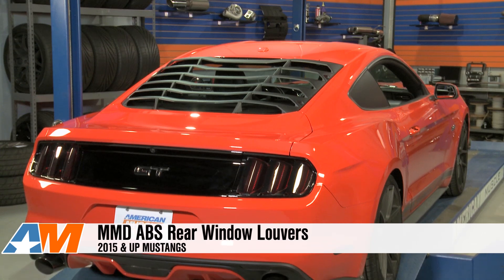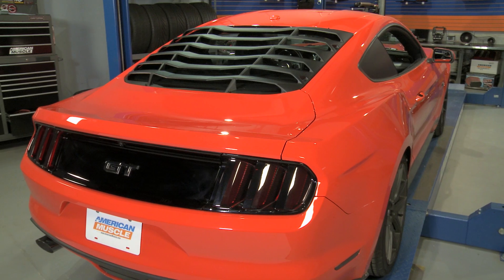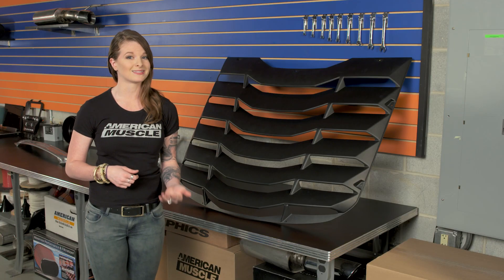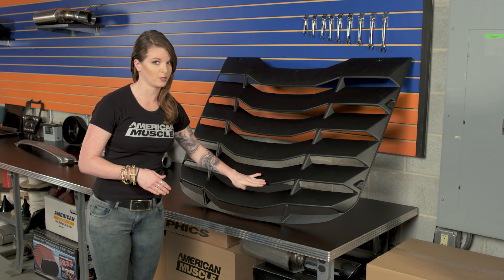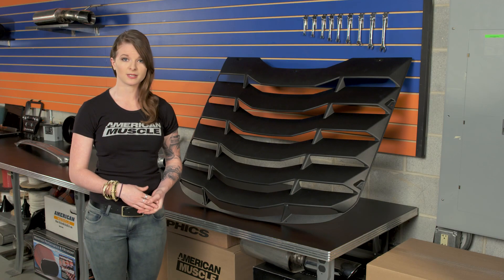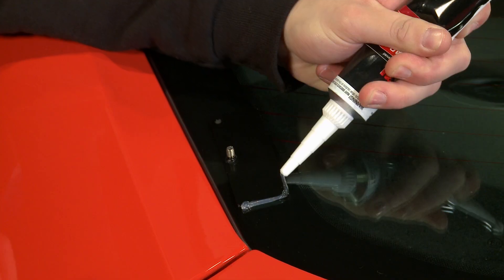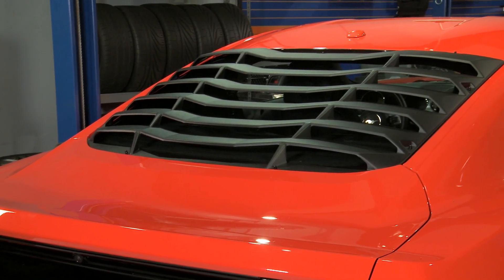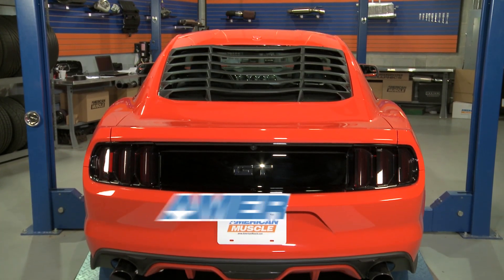2015-2017 Mustang MMD ABS Rear Window Louvers Review & Install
The MMD ABS Rear Window louvers are the perfect throwback look to add to your S550. With its easy to install, one-piece design, these louvers will add an old school aggressive look to your Pony.

Retro Styling. If you're looking for a way to introduce some throwback styling on your S550, these MMD ABS Rear Window Louvers will help you do that. It's a one-piece design, and won't contribute very much to the weight of your car, so you don't need to worry about negatively affecting performance. Thanks to a great design, you get great visibility from the driver's seat. A cutout for the third brake light and curved mid sections for the louvres help make this design stand out from other options. You can put these rear window louvres on any 2015 to 2017 Ford Mustang Fastback GT, EcoBoost or V6 model. Durable Construction. These rear windows louvres are made of durable, automotive grade ABS plastic. That means they can withstand the elements outdoors for years without problems, matching the kind of quality you get with other plastic trim pieces on your car. They come with a textured black finish, and you can paint them whatever color you want. Simple Installation. This is an easy installation job that should only take you about an hour to complete. You do need to clean the back window thoroughly, and after getting the louvres in place, remove them and apply a thin bead of silicone to the window where the included brackets sit. After the silicone cures for 24 hours, you can reinstall the louvres.

Item #389636
MPN# 389636